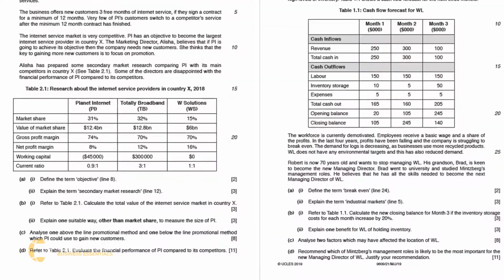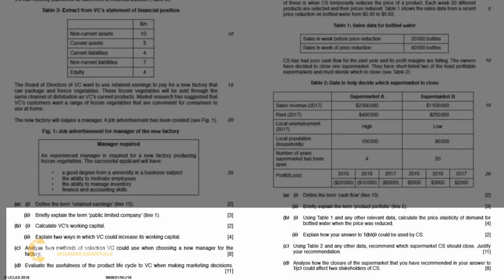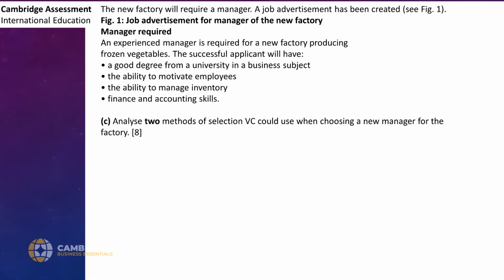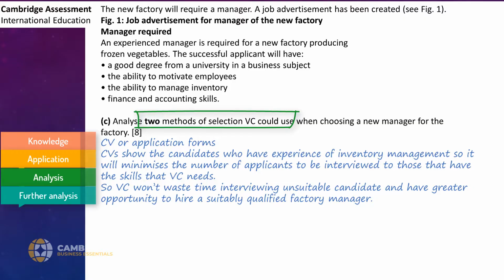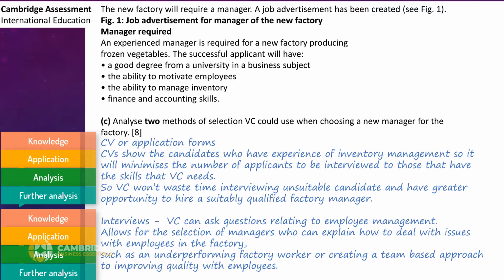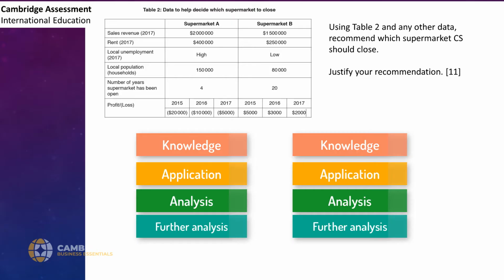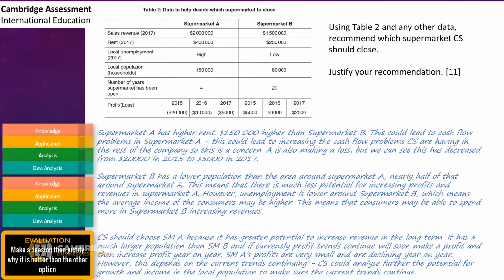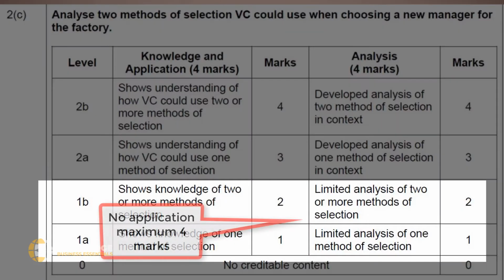AS Survival Guide Paper 2 Analyse and Evaluate Essay Questions and Solutions Cambridge International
In this tutorial we are going to focus on the correct technique for the paper 2 essay questions. The four essay questions on paper 2, make up nearly 40% of your final AS grade, so they really are absolutely critical to your success at A-level.

0:00 Introduction
1:15 Analyse Questions (8 marks)
3:00 Evaluation Questions (11 marks)
4:20 Pro Tips for success in paper 2

Cambridge Business Essentials is focused 100% on guiding you to achieve 100% of your potential in Cambridge Business IGCSE and A-level.

If you really want to take your learning to the next level, visit my

There you can find a huge range of downloadable resources, interactive courses, revision aids and past paper solutions, all designed to achieve A* performance in  Cambridge Business A-levels and IGCSE exams.

Mr B. (Eddie)